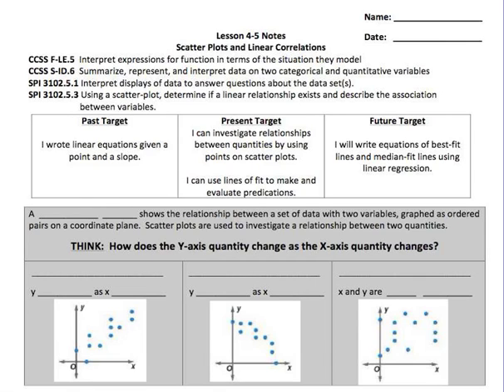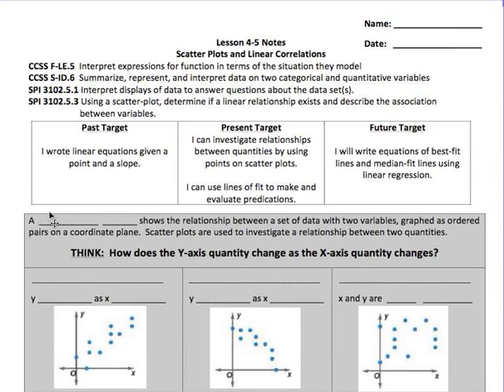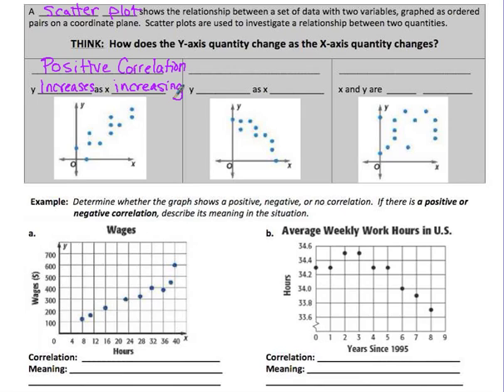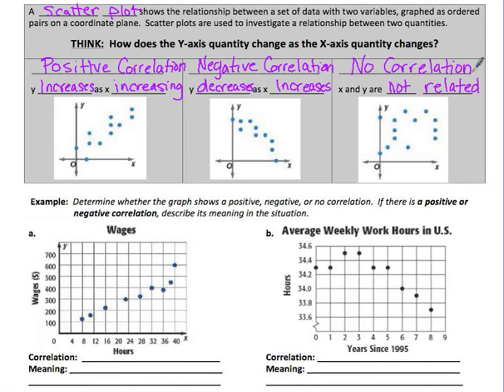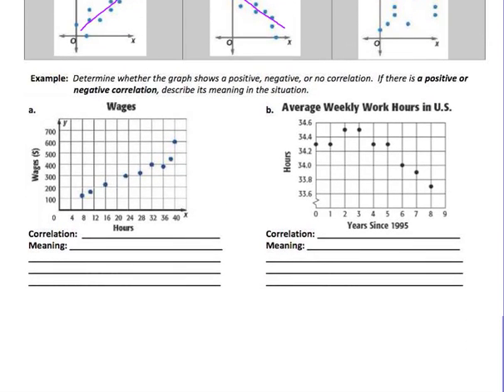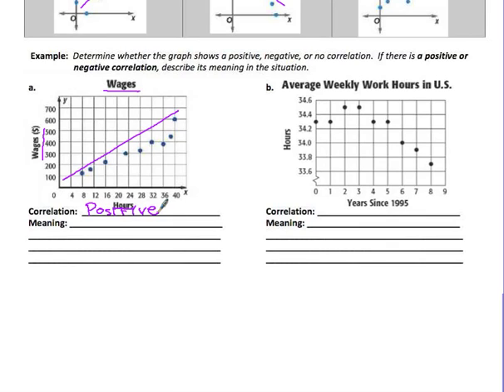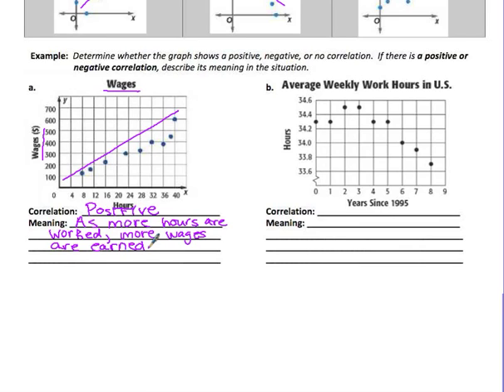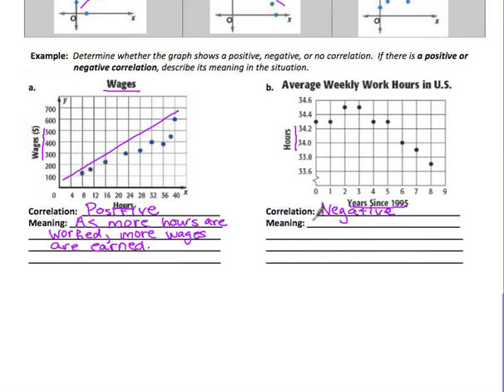Lesson 4-5 Scatterplots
Positive Correlation, Negative Correlation, and No Correlation